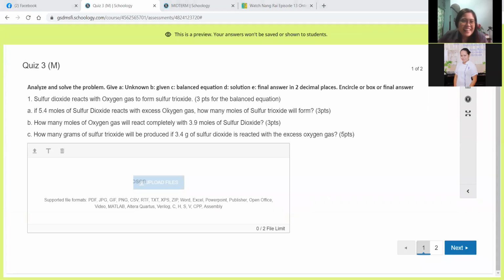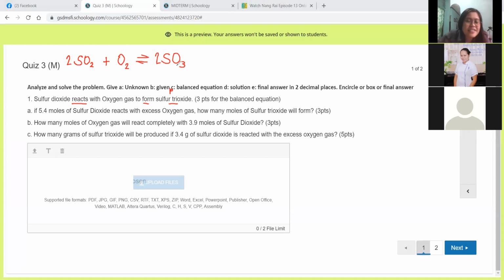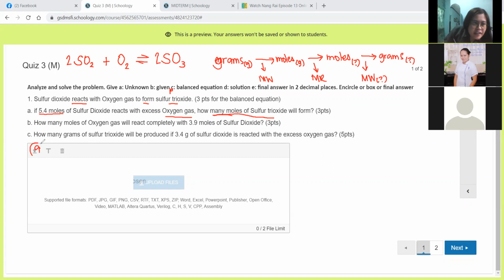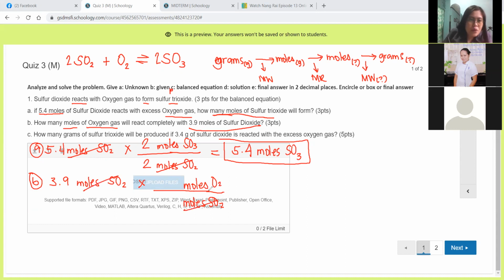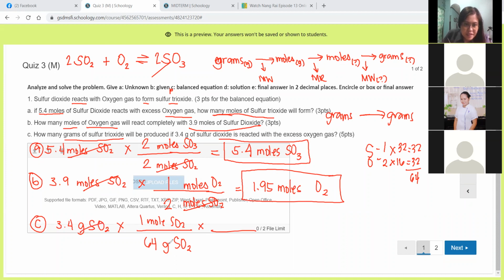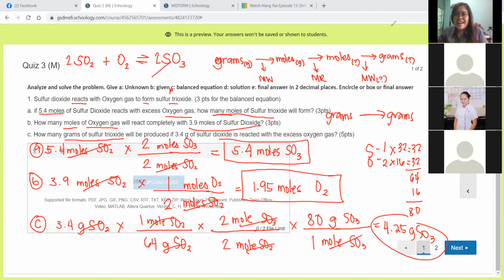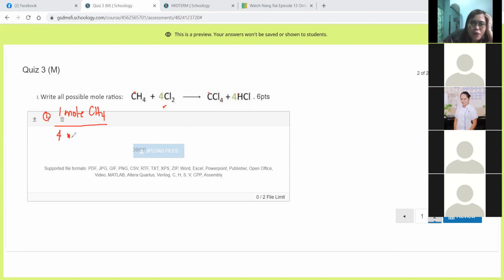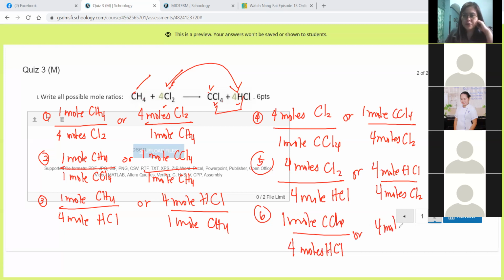QC 1 Lab | Quiz 3 Rationale